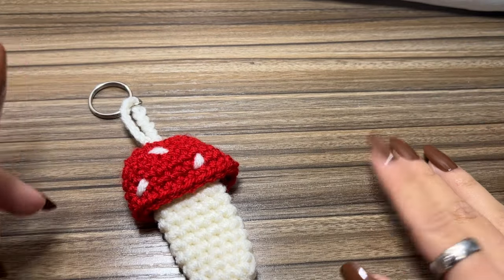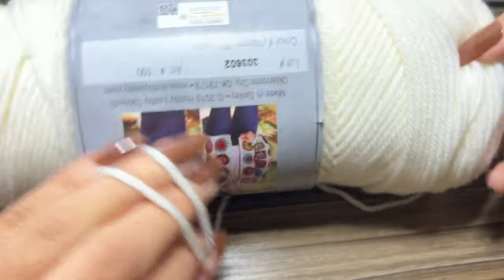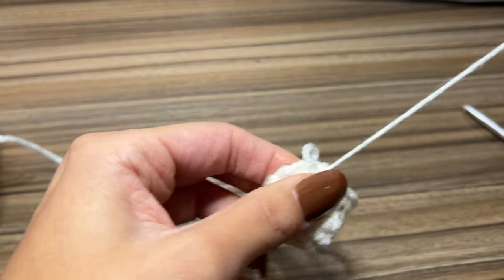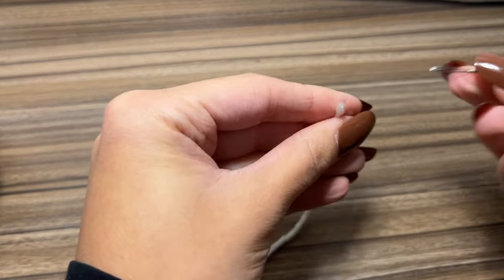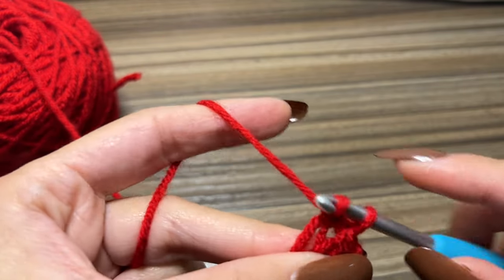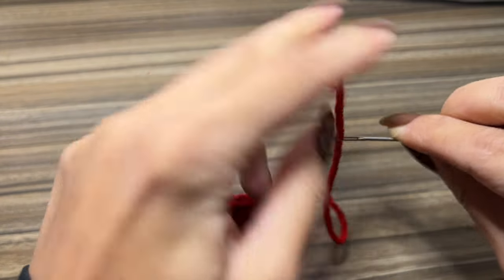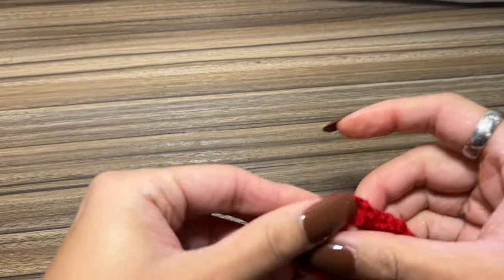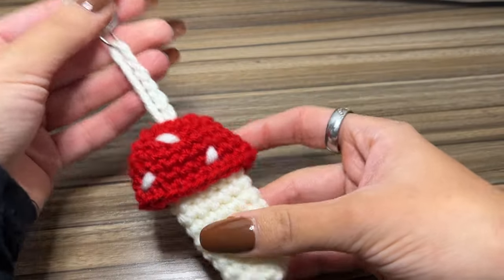Crochet Mushroom Keychain Tutorial | Free Crochet Pattern | Mushroom Pouch/Chapstick Holder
Learn how to crochet this functional mushroom keychain, the perfect accessory for holding your chapstick, lighters, vape pens, and more! 🍄 Great for hanging on your purse, backpack or bag.

In this video, I will demonstrate how to crochet the chapstick/lighter size. We also have a written pattern available which includes instructions for both the chapstick/lighter size AND the vape pen/dab pen/lip gloss size

🍄 Want to buy a keychain? Get one here!

🧶 Materials:
- Weight 4 acrylic yarn in 2 colors
- Metal key ring
- Metal D-ring or heavy-duty jump ring
- 4.5 mm crochet hook
- Jewelry pliers
- Tapestry/darning needle

TIMESTAMPS
Intro 0:00
Materials 0:35
The mushroom base 1:12
The mushroom top 5:11
Assembly 9:38
Outro 10:43

You may not share, sell, rewrite or redistribute this pattern in part or whole. You are more than welcome to share finished items created using this pattern, but you must credit The Cozy Tangerine in the post/listing.

Ex: "Pattern by The Cozy Tangerine, @thecozytangerine"